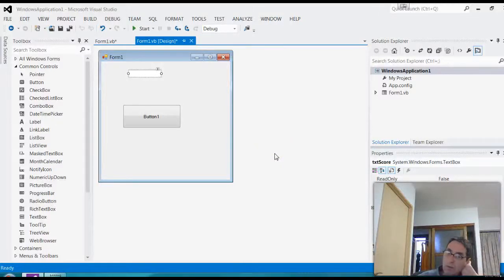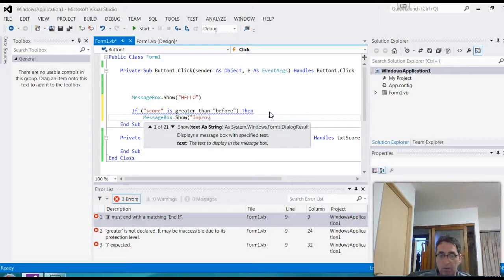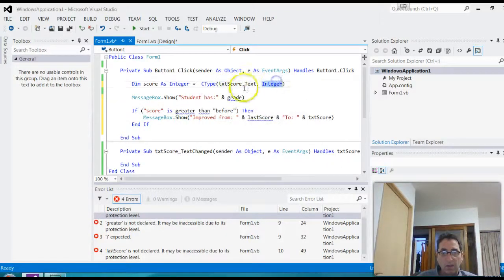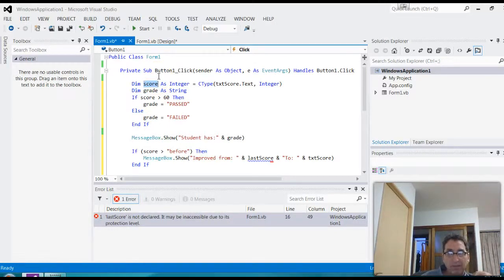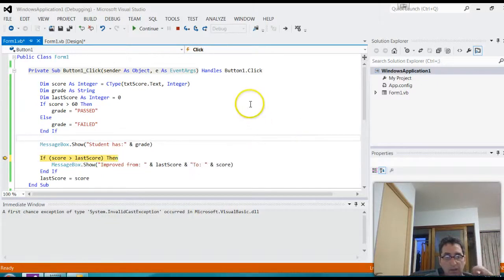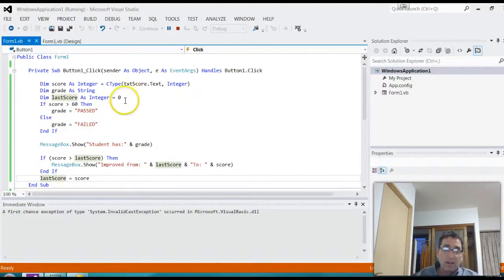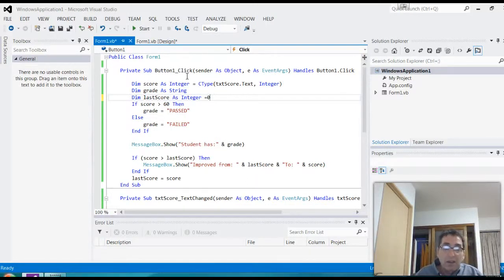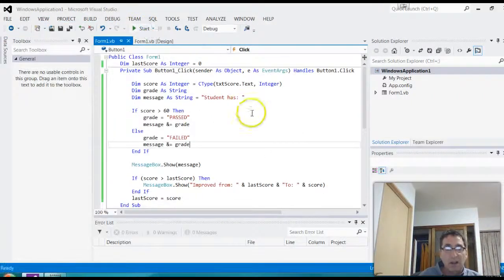Lecture 4 Part 9 Understanding the Sample Program and Scope